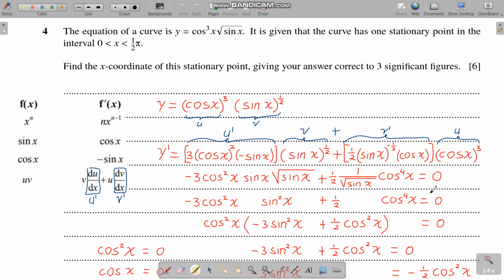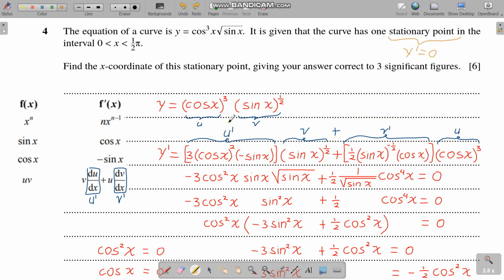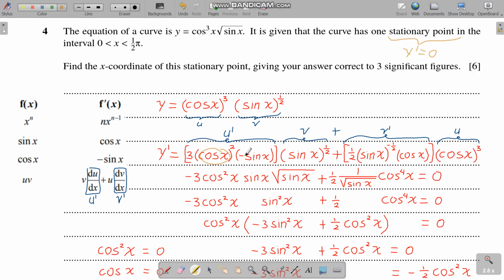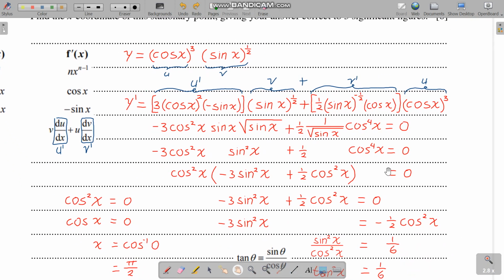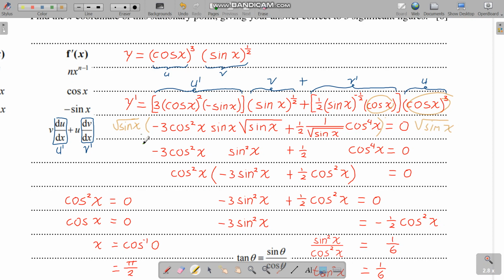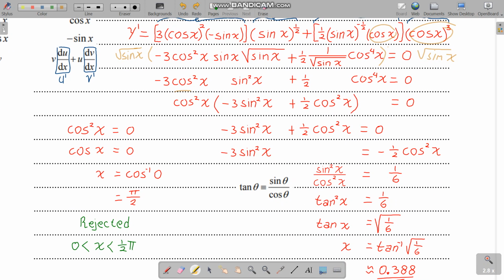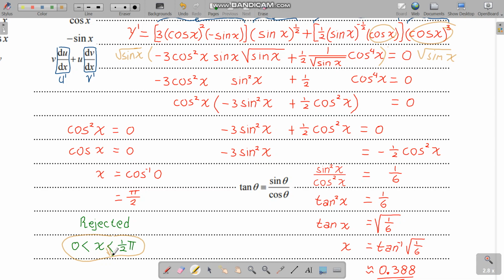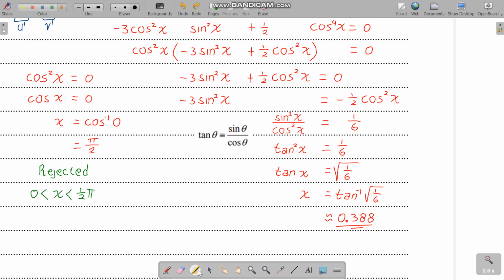9709_s22_qp_32 Q4 Topic 3.4 Differentiation A Level Mathematics